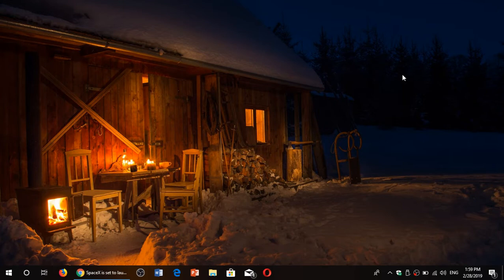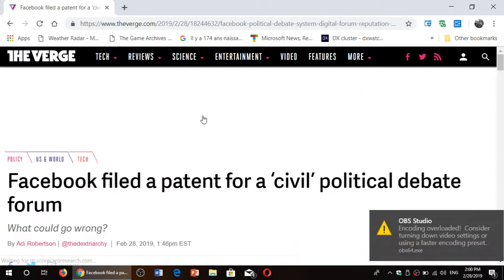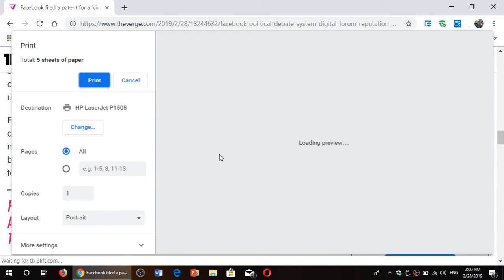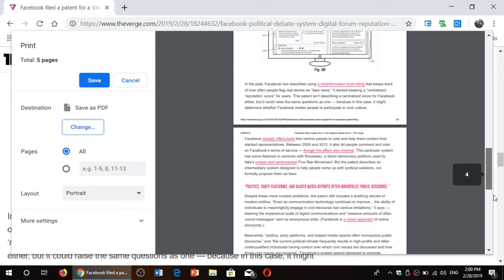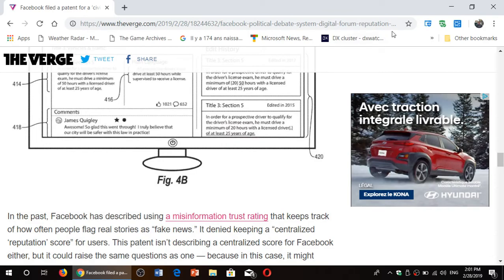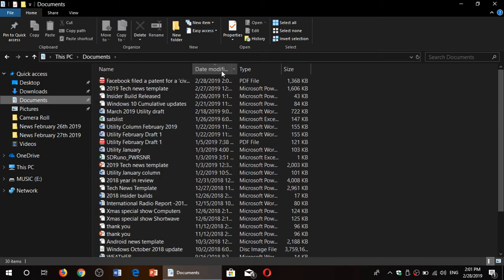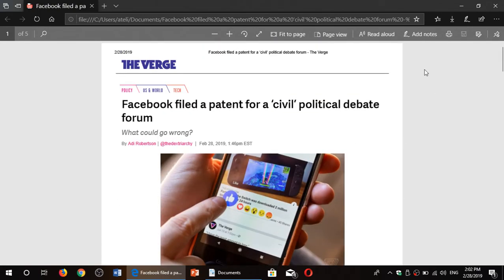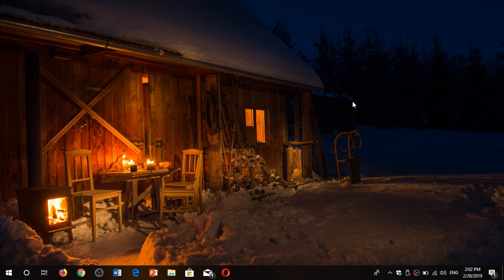Windows 10 How to save a web page or Article in PDF file on your PC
You can easily save a web page or web article into a PDF file on your PC using the Print feature